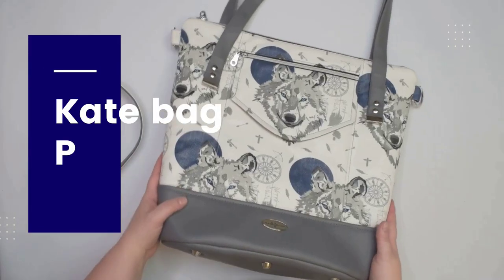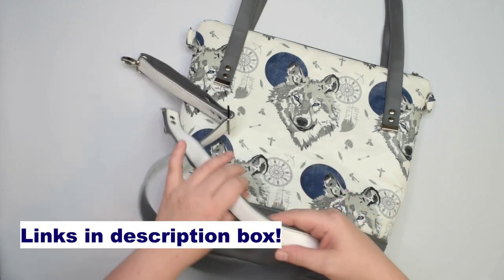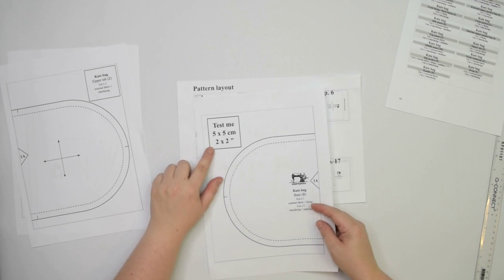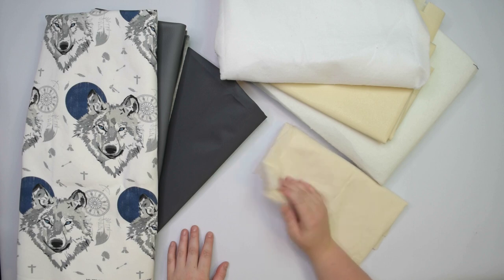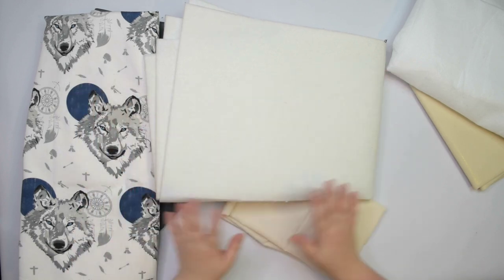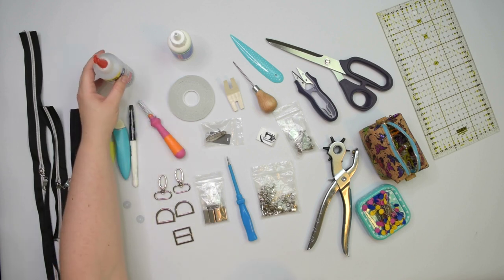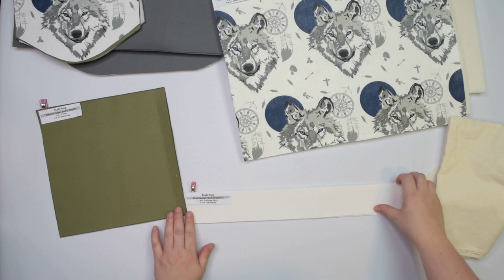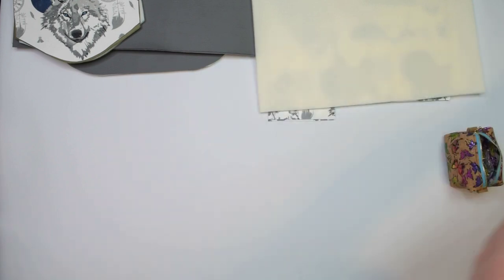Kate bag - PART 1 - Pattern assembly / Supplies / Cutting & interfacing instructions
Welcome to this first video of the 5 parts video series where I walk you through each step on how to make the Kate bag. In this video, we look into what supplies are needed to complete the project and how to cut and prep the pattern pieces.

To make the Kate bag with me, you will need to purchase the pattern on my website 👇

Video chapters:
00:00 Intro
02:21 Pattern assembly
03:53 Supplies needed
07:07 Pattern pieces
08:51 Interfacing instructions
12:47 Outro

Helpful links:
Sewing machine

Waterproof canvas
Decovil light
Sew-in foam stabilizer
Magnetic snap